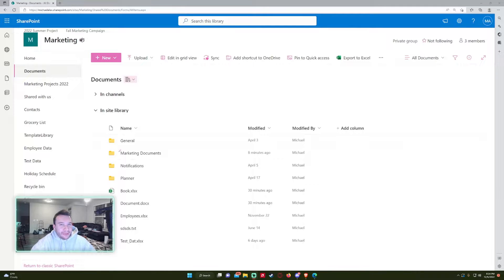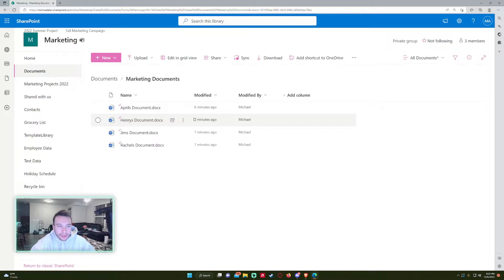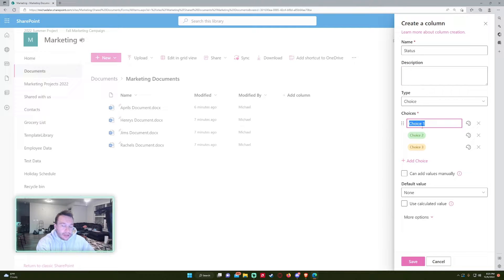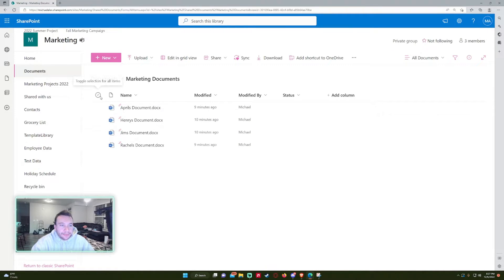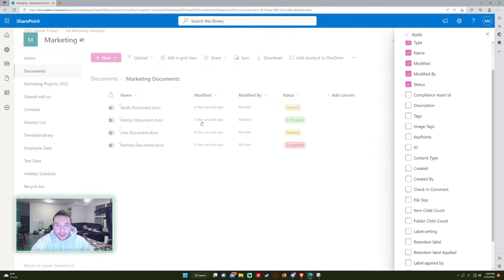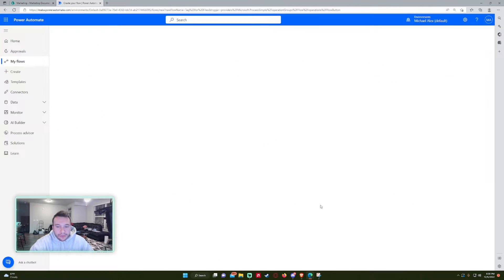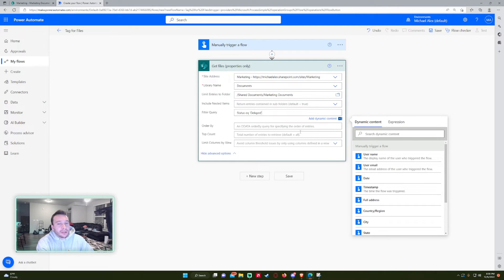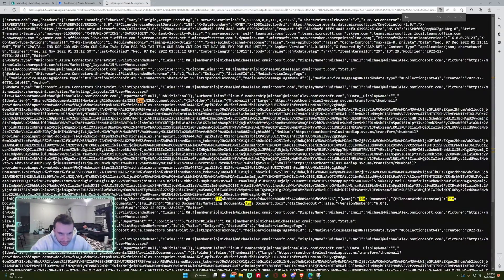How to Add Tags to Files in SharePoint Document Libraries | Microsoft SharePoint | 2022 Tutorial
Hi Everyone,

In this video, I demonstrate how to add tags to your SharePoint files located in document libraries. This is an additional feature to help with file organization and layout.

🪙BTC🪙: 3LpmcBaJB537RweJu2tRjSqT6NhnQDDBWy
⛓️ETH⛓️: 0xbAEb6d6Df7CE5cfC55797B3133342e165B78A444
🐕DOGE🐕: DNKNUduorzBWMJ4XTSRqUSsUKk3ZiehHin